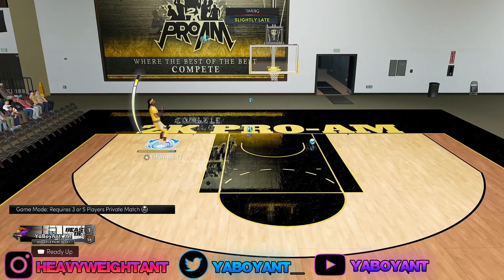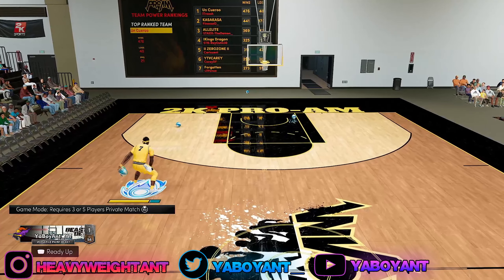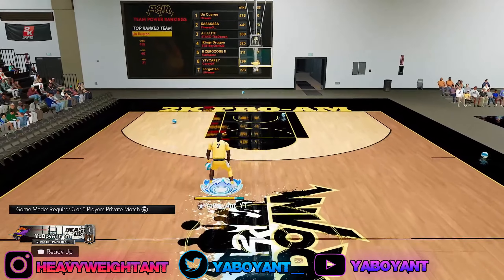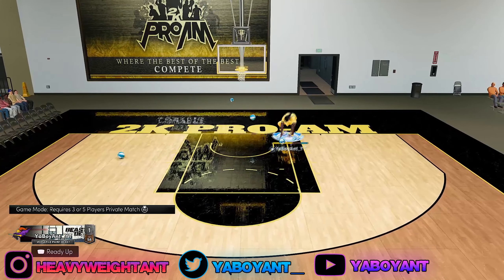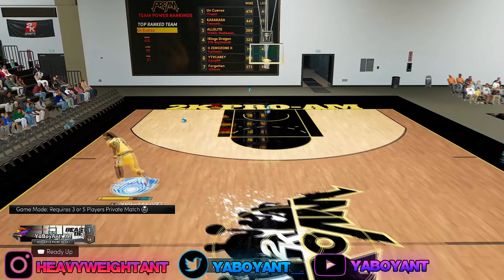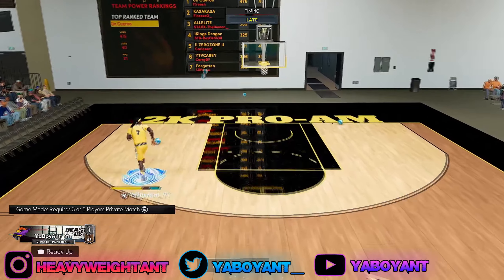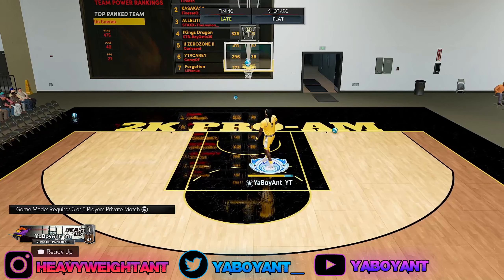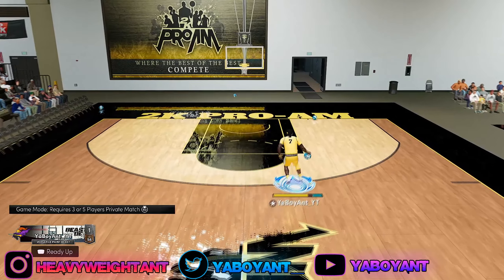UNLIMITED STAMINA SLASH INVISIBLE GLITCH SEASON 4!!! HOW TO GET UNLIMITED STAMINA NBA 2K22